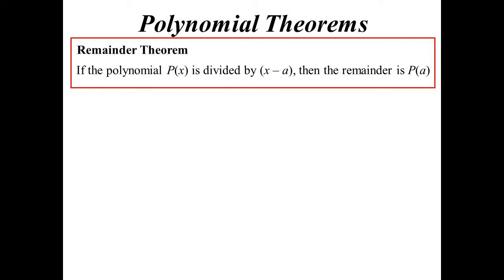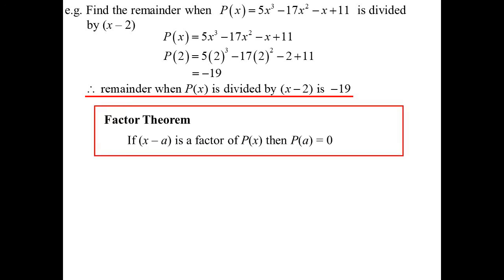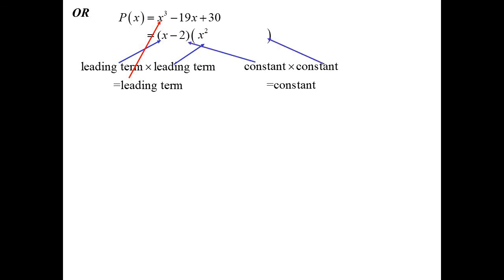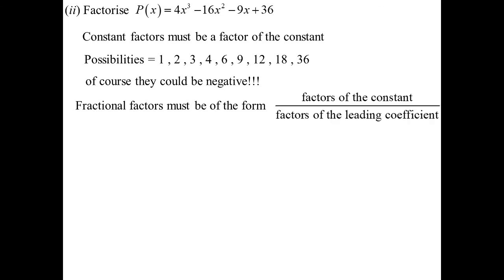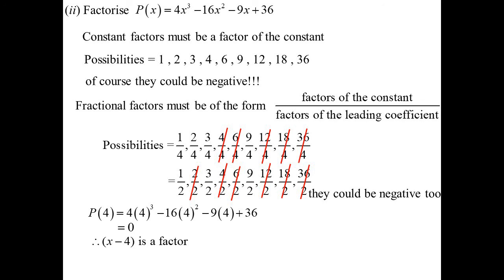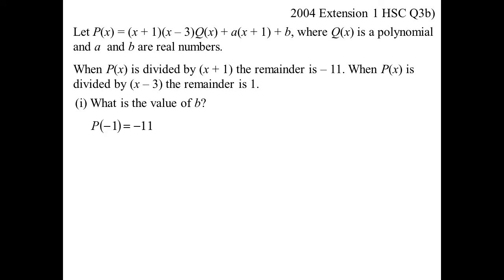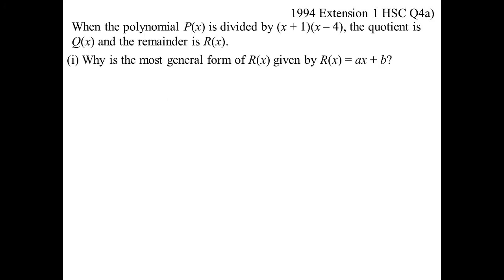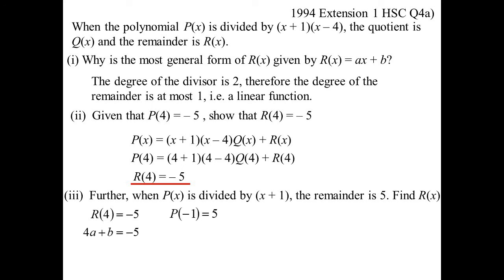11X1 T12 04 polynomial theorems 2021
A couple of theorems to assist in the manipulation of polynomials